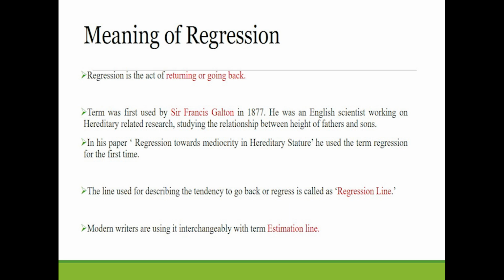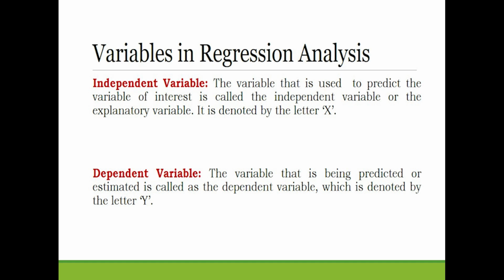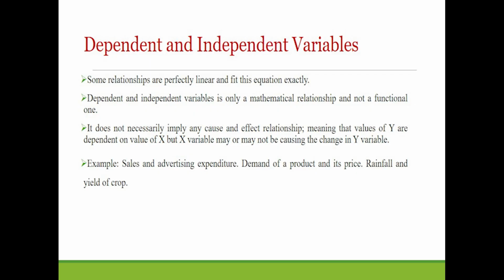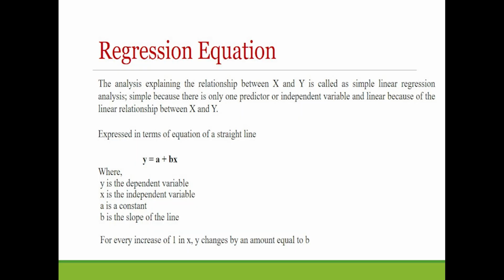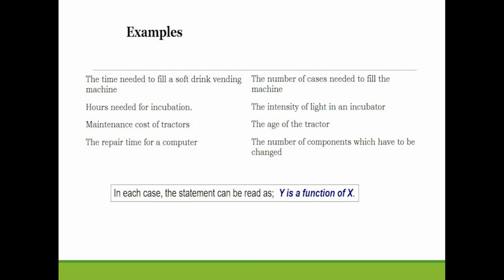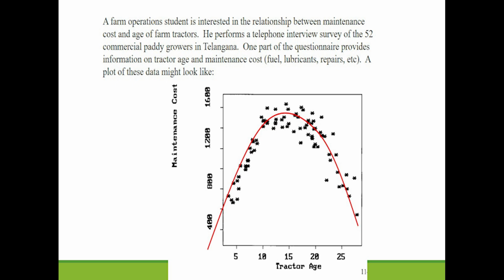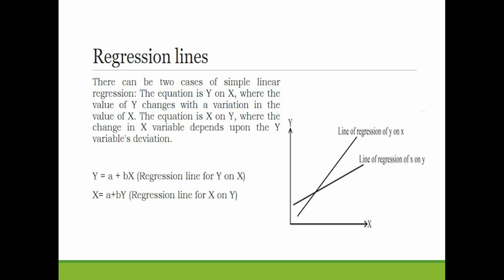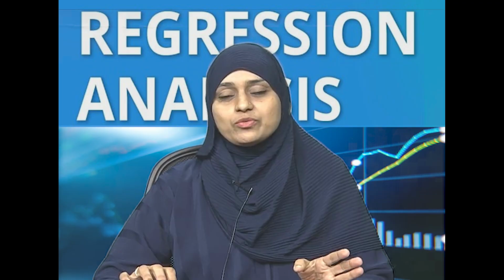BRAOU UG Business Statistics 2nd Year 4th Semester : Regression Analysis